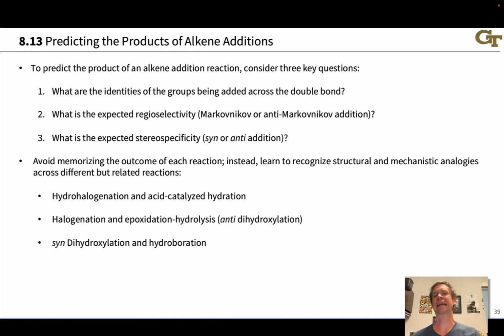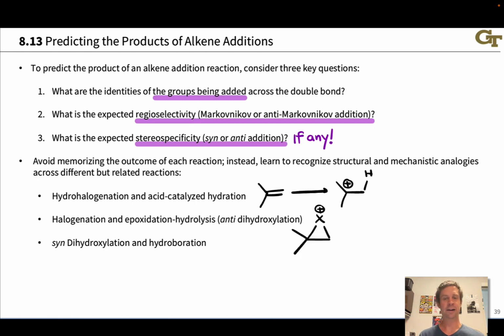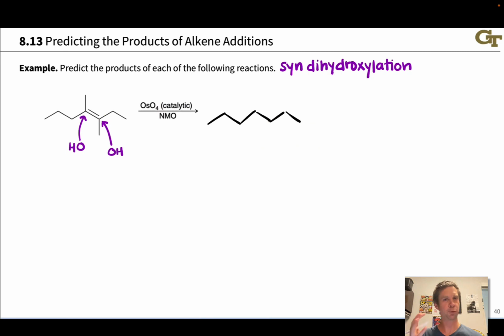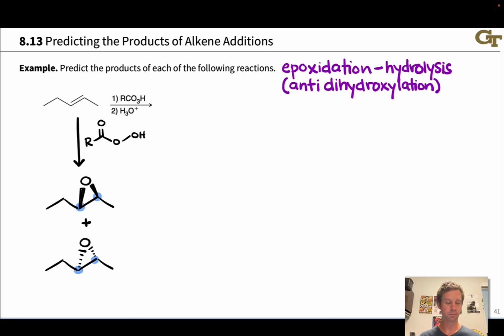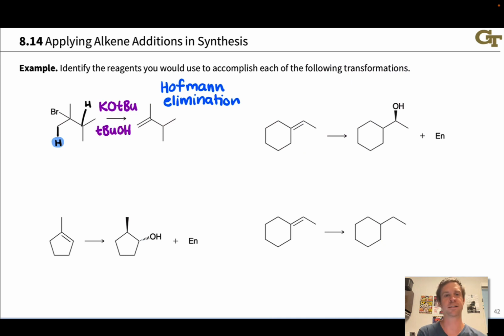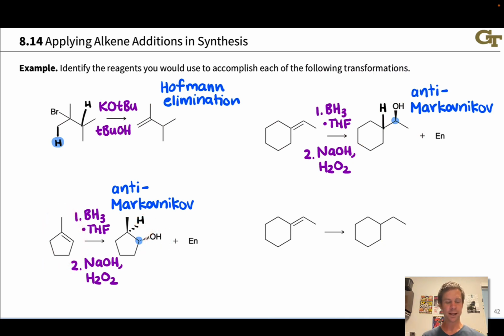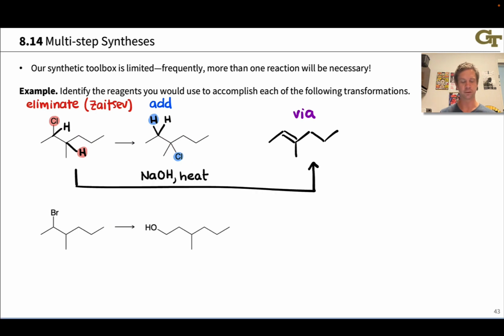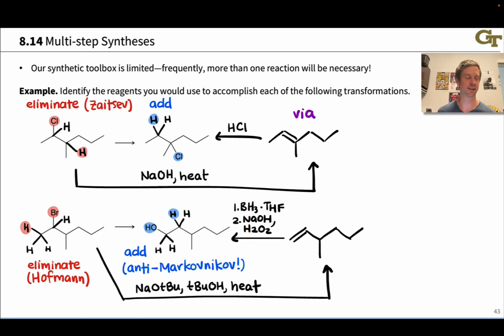Practice with Alkene Additions; Alkene Additions in Synthesis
00:00 Predicting Products
02:51 Practice with Alkene Addition Reactions
06:50 Determining Reagents
09:41 Multi-step Synthesis with Alkenes